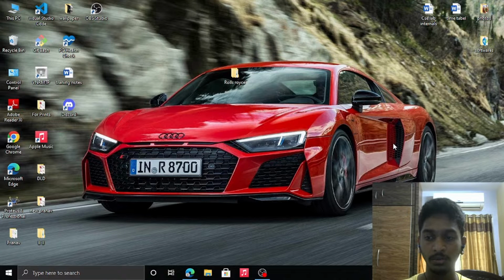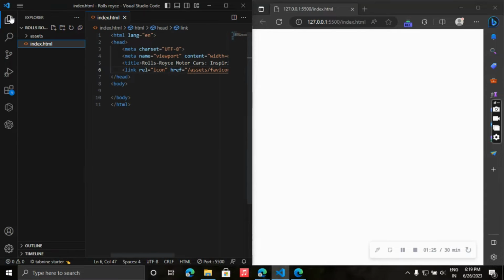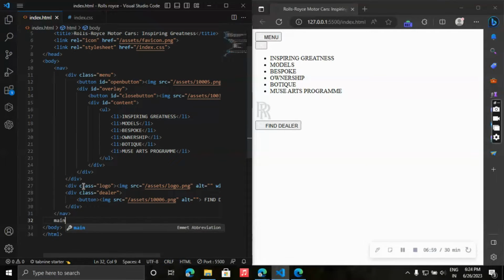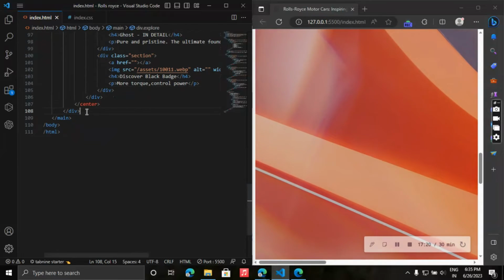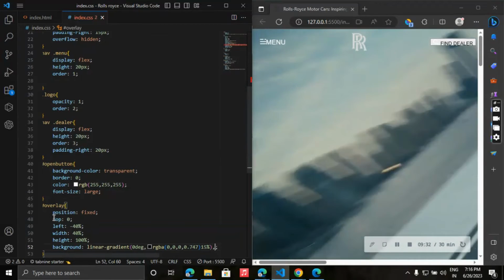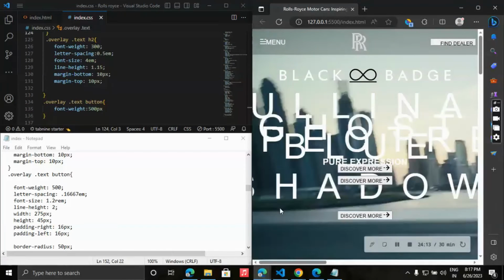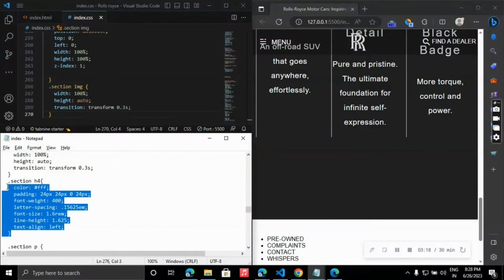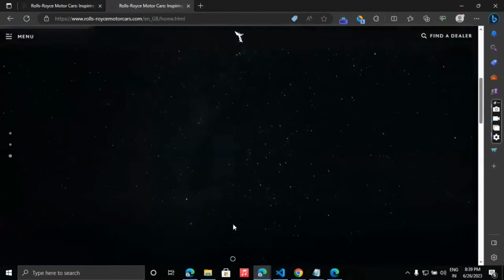Rolls Royce Website using HTML & CSS | Full Stack Web Development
Watch the talented interns create the Rolls Royce Website using HTML and CSS in this amazing GoCinQ Int-Earn-Ship project!

Starting with the setup in Visual Studio Code, Pranav, a member of the team Program Pirates, takes you step-by-step through the construction of the Rolls Royce Website. They showcase how to efficiently incorporate essential HTML elements and style them using CSS.

Time Stamps:
0:00 Introduction
0:20 Code Explanation
45:45 Landing Page